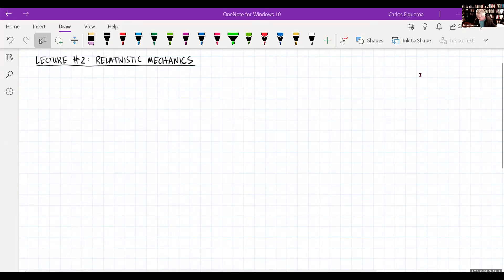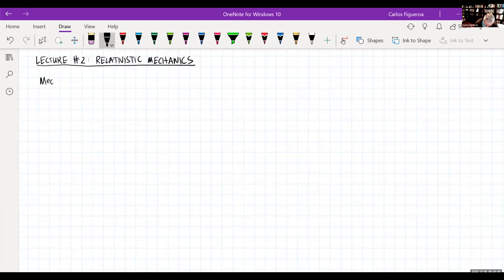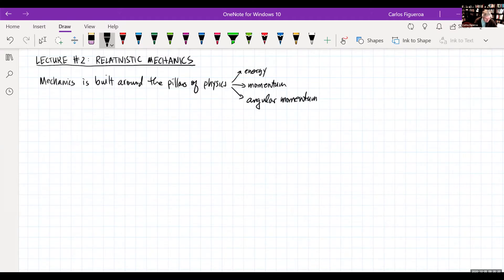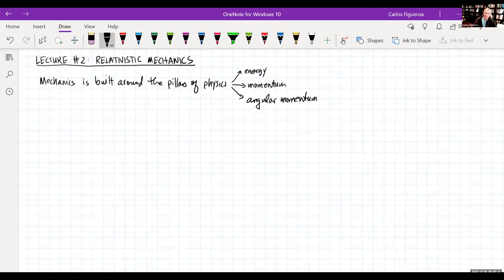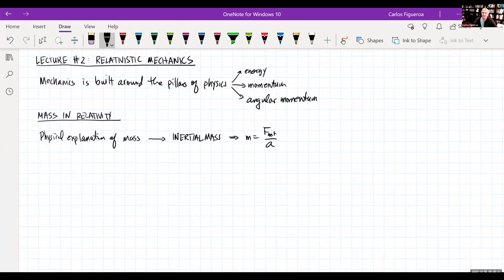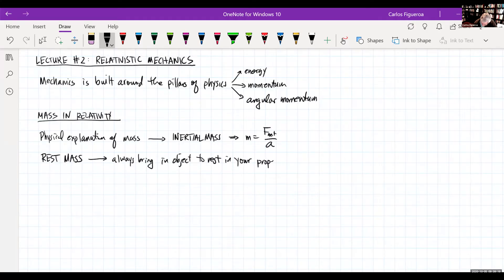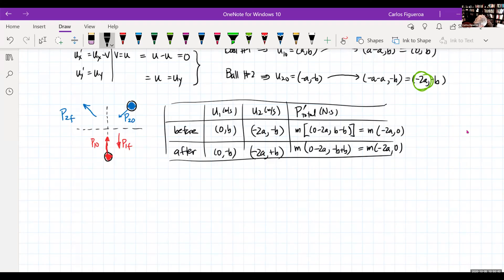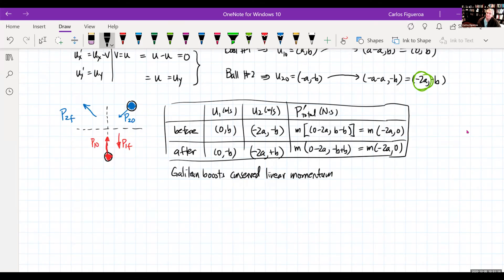Phys 4D Lecture 2.1: Mass and momentum